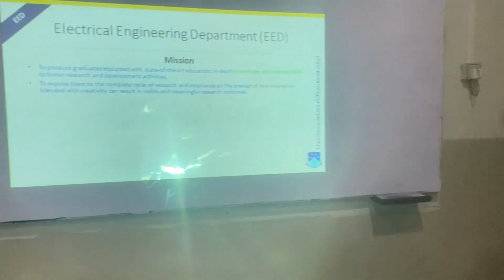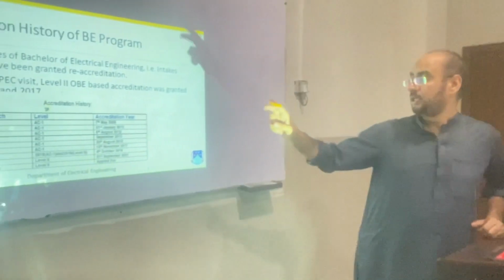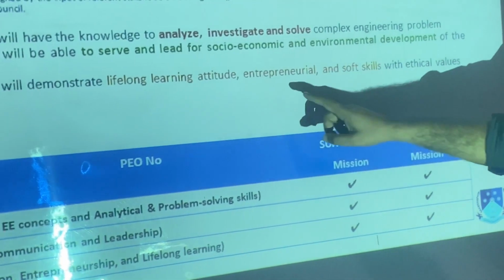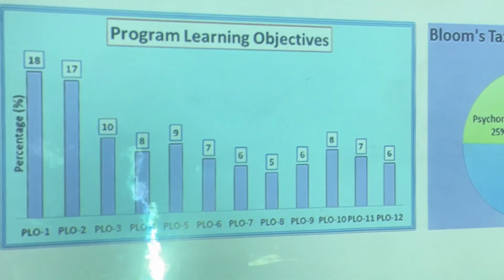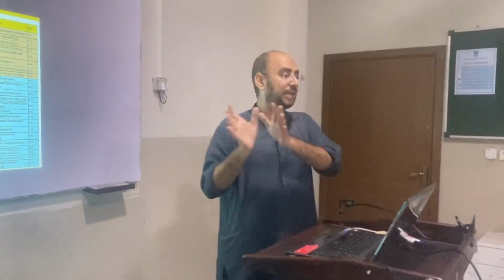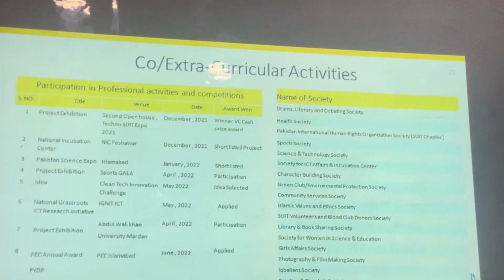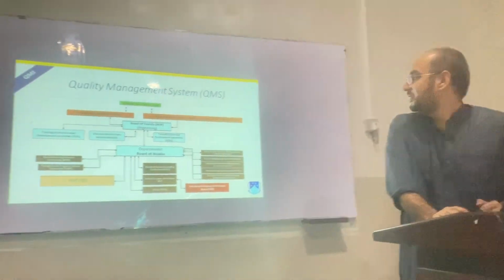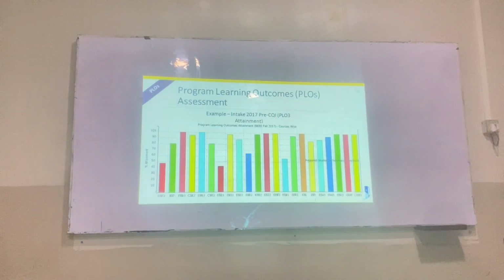OBE Education System || Outcome Based Education